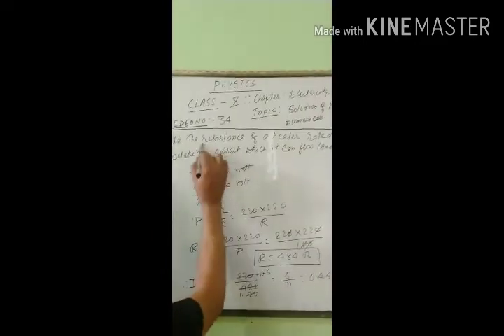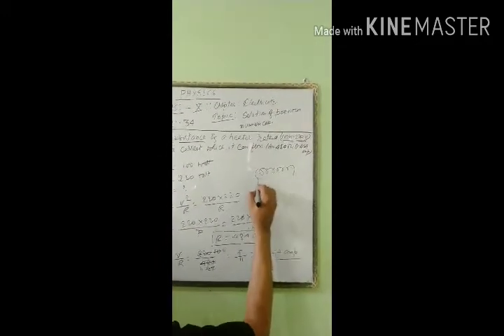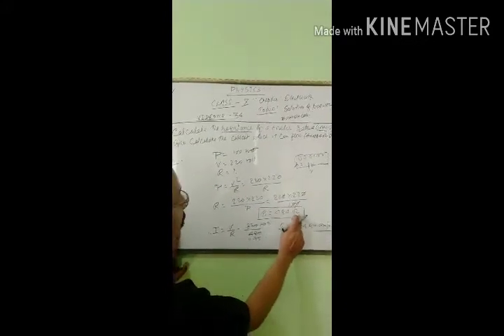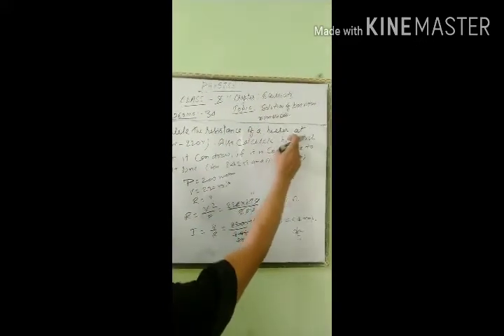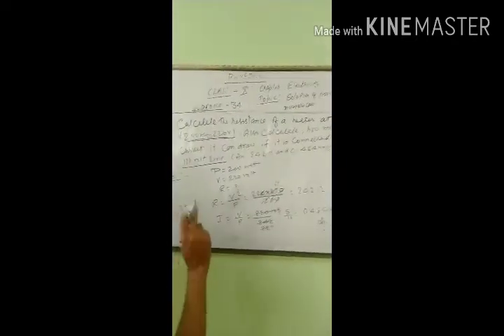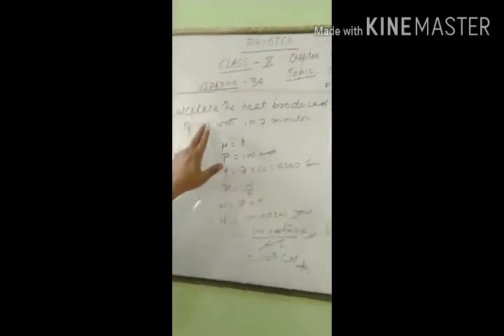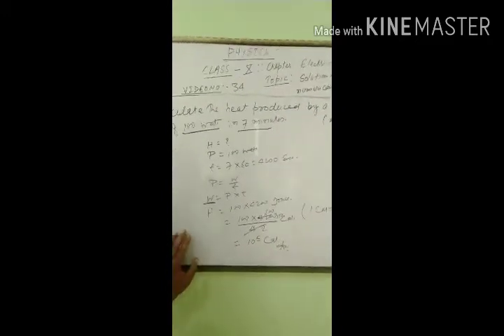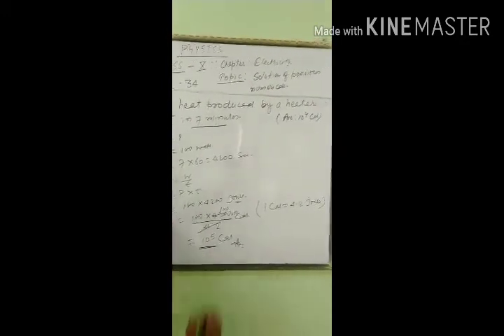Class-X, chapter Electricity (Combination of resistors)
Learn physics